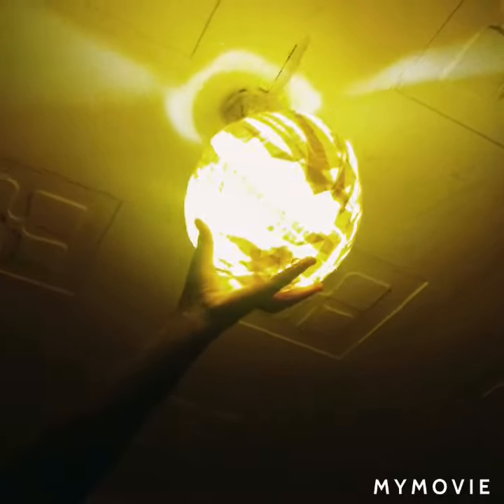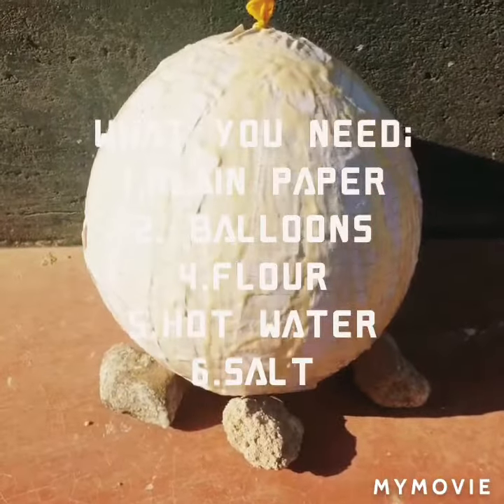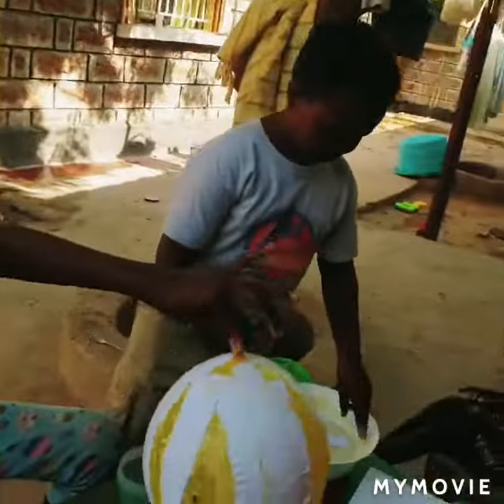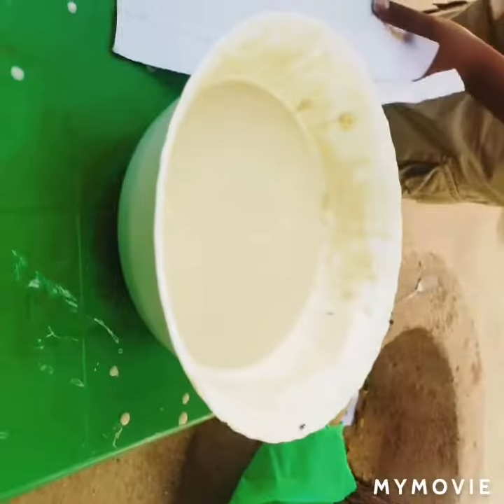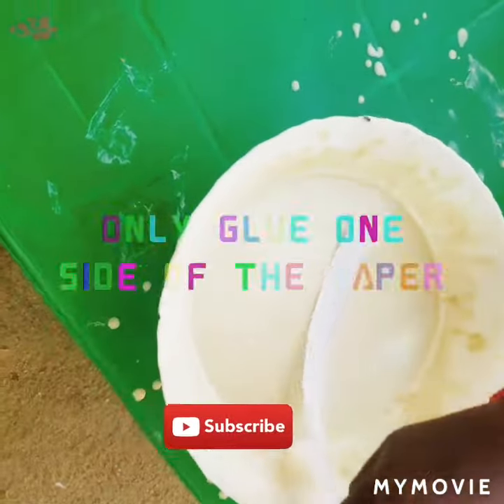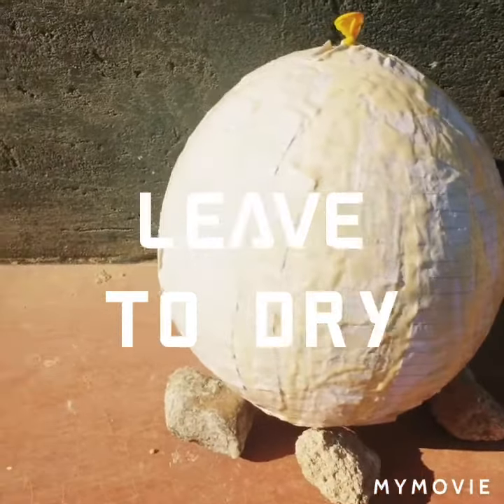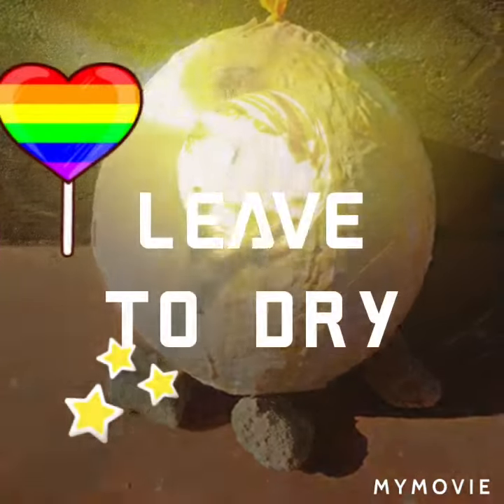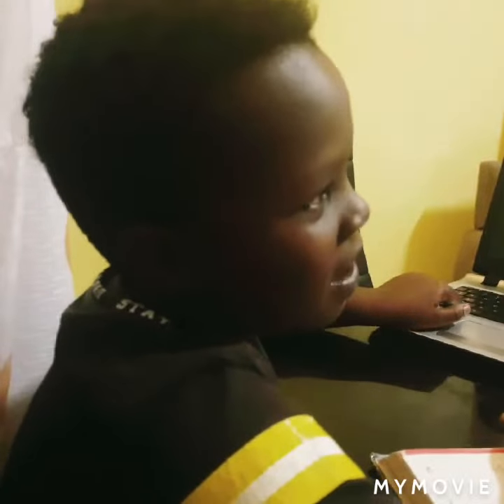Kerron's kids show| dIY LAMP SHADE at HOME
Kerron's kids show launches it first DIY experiments on how to make your own homemade DIY lamp shade
     100%homemade
DIY lamp shade
     100%homemade